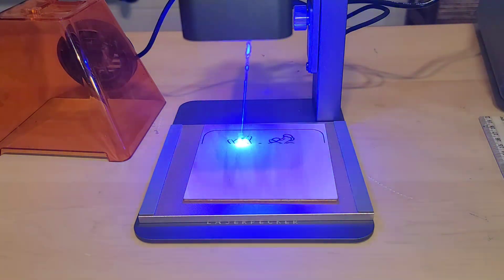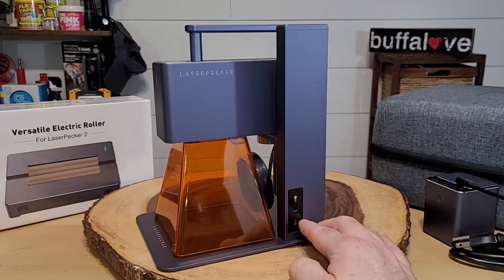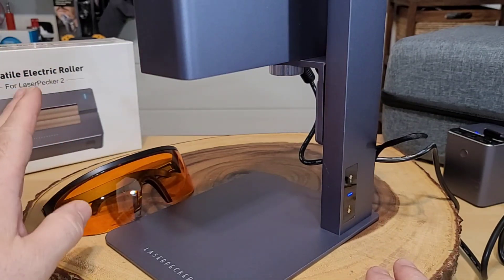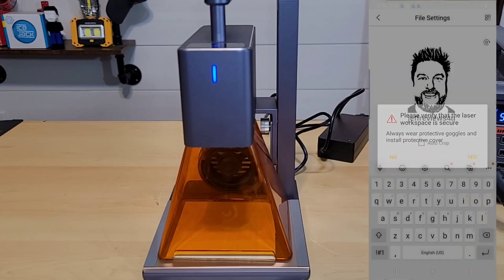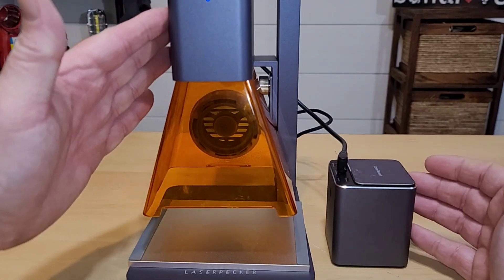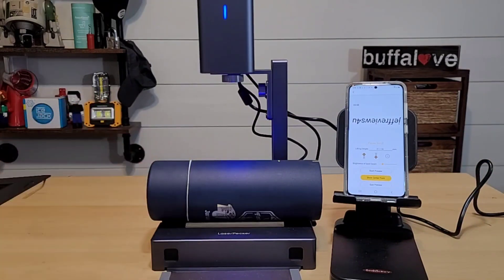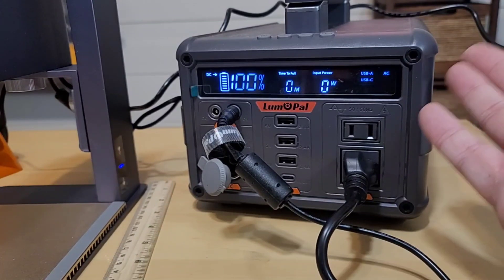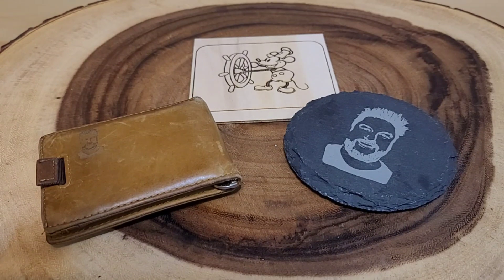LaserPecker 2 - at home laser engraver. A first look. Laser Pecker 2 laser engraving [558]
Hey there,
In this video I take a look at the LaserPecker 2.  The laser pecker 2 is sn at home DIY laser engraver. This review outlines the LaserPecker 2 Deluxe which includes a battery pack and the electric roller so you can engrave tumblers, cups, pens, and more. The LaserPecker 2 Deluxe retails for $1350, let's see how it works!

00:00 - intro & unboxing
05:00 - laser engraving
08:20 - electric roller
10:52 - pro tip

Video Editor - InShot
Thumbnail - Canva